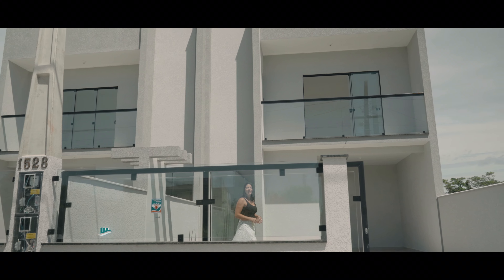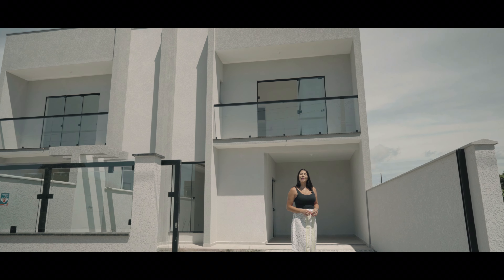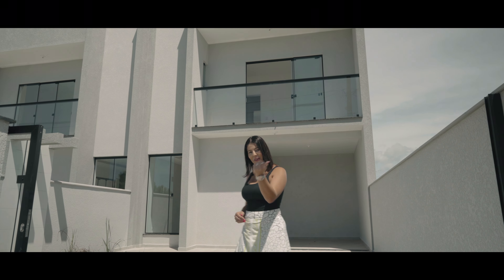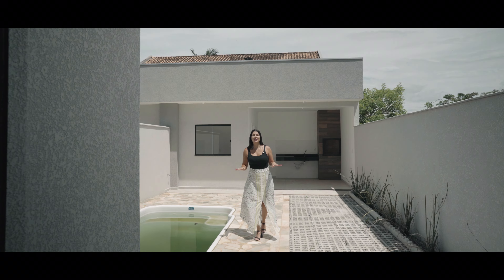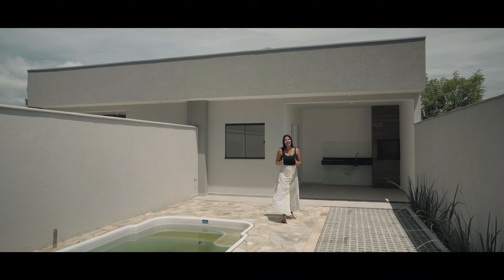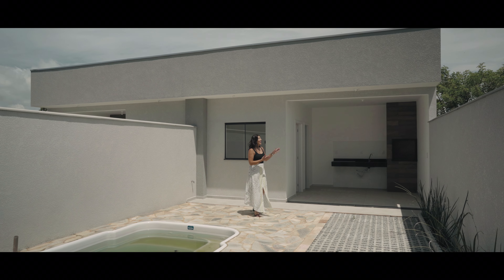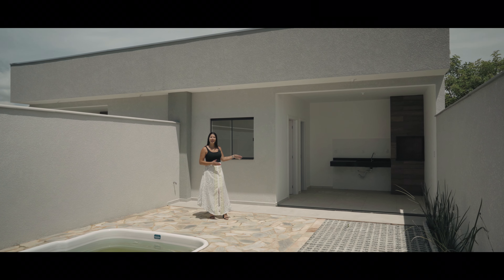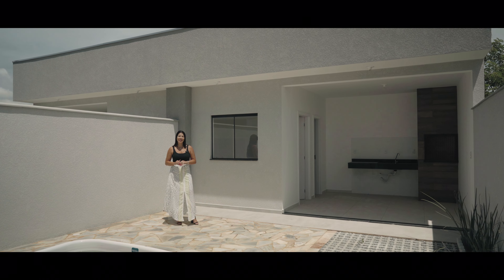SOBRADO COM PISCINA E EDÍCULA À VENDA EM ITAPOÁ/SC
Beleza, modernidade, requinte, conforto… essas são apenas algumas das várias características que conseguem definir com maestria este lindo e sofisticado sobrado em Itapoá, litoral de Santa Catarina.

Com uma linda piscina e contando também com uma edícula, este sobrado está localizado a apenas 650m da praia no Balneário Brasília…

Sendo perfeito para você que quer investir ou morar em uma região privilegiada da cidade catarinense, que está entre os maiores crescimentos de atividade econômica de todo o Brasil!

Quer saber mais?

Acompanhe o nosso tour, mas já fique ciente que vai ser amor à primeira vista 💖

LANÇAMENTO JULIANO OLIVA - EDIFÍCIO TERRA & MAR - Clique abaixo e saiba mais ⤵

⚠ Informações do imóvel ⚠
- Tipo: Sobrado
- Código do imóvel: 781
- Metragem área total: 180m²
- Metragem área construída: 139.80m²
- Aprox. 650m da praia
- Sala, copa e cozinha em conceito aberto
- 3 dormitórios (sendo 01 suíte)
- 2 banheiros
- Espaço ajardinado
- Área gourmet
- Churrasqueira
- Ducha de saída de praia
- Edícula
- 2 vagas para carros
- Bairro: Balneário Brasília
- Valor: R$700.000,00

*Valores poderão ser reajustados, entre em contato conosco para mais informações ⤵

Ficha técnica:
Videomaker: @daizy.pamela
Edição/Vfx/Color: @renanfilmsx